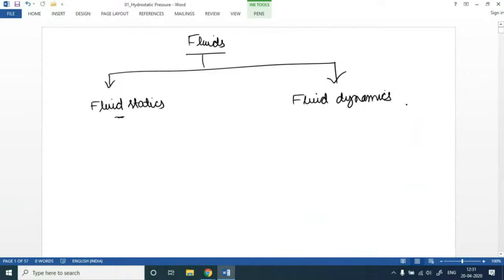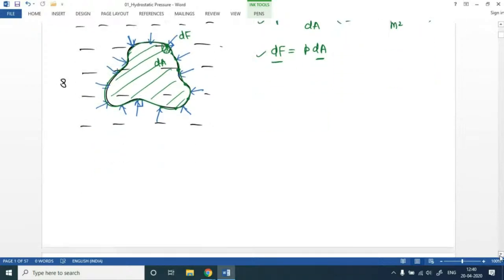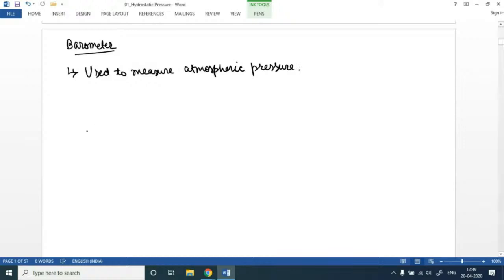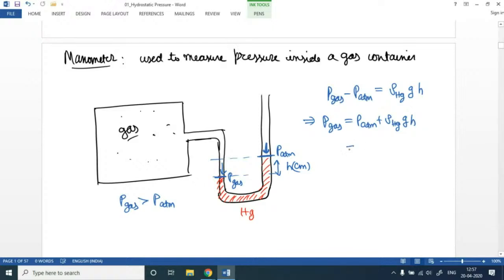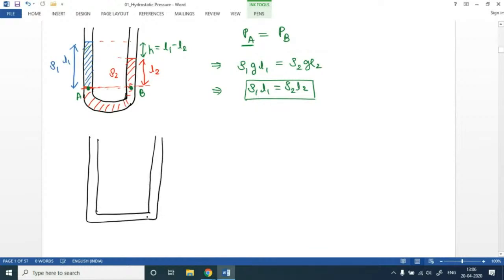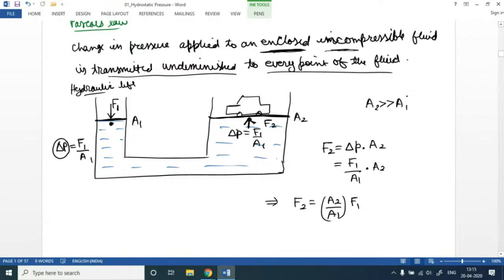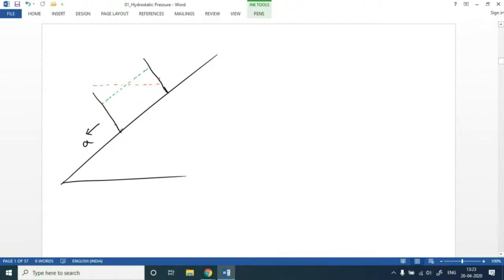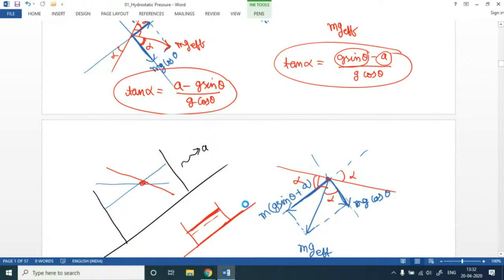Incoming Sr. ICON-20-Apr-2020-PHYSICS-Fluid statics & dynamics